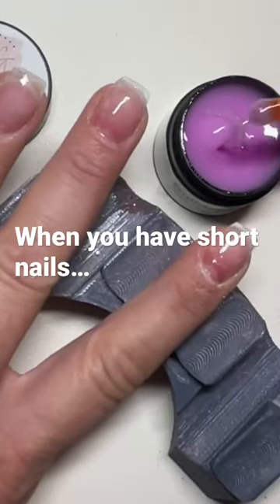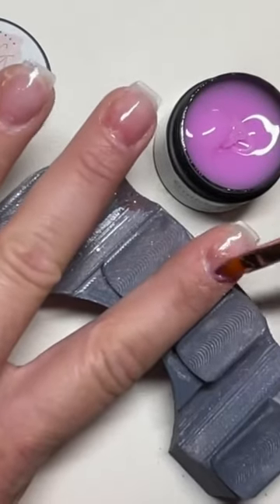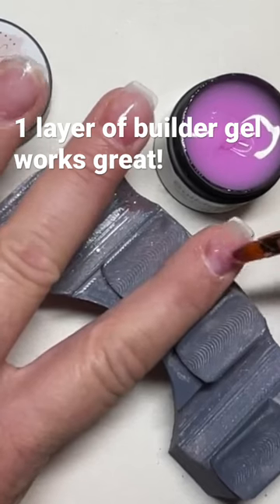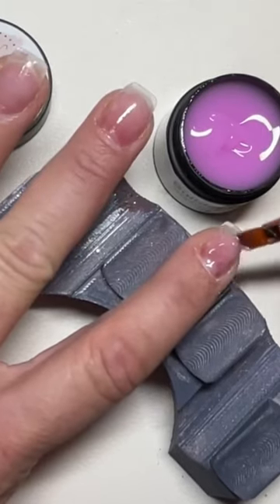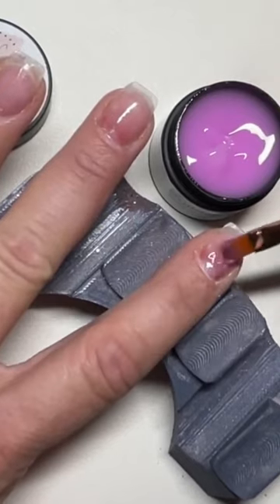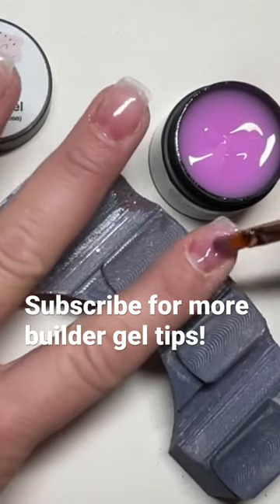EASY GORGEOUS BUILDER GEL SHORT NAILS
Watch how to apply builder gel on short nails here ⤵️

*some products were gifted to me, but opinions are all mine